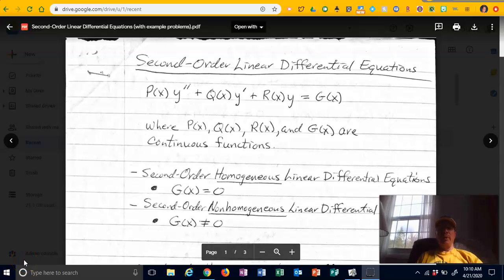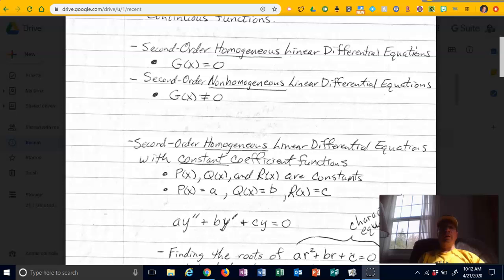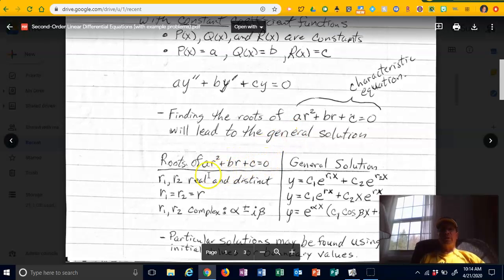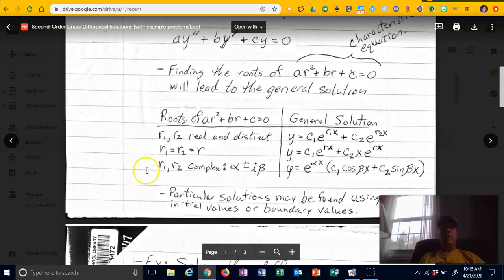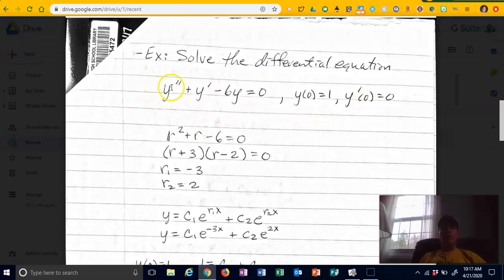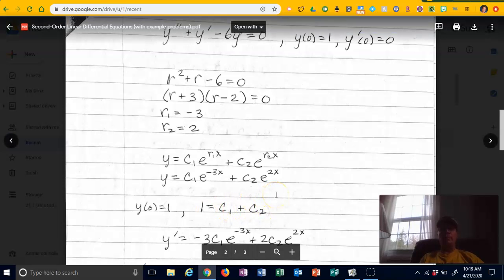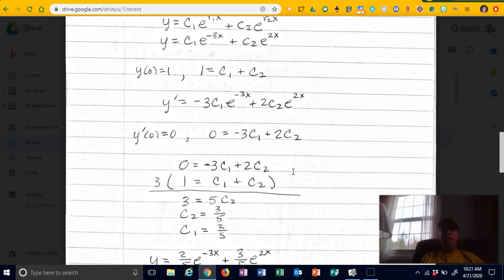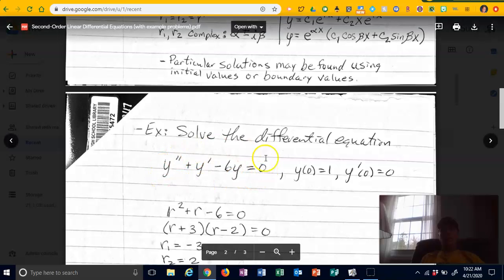Second Order Linear Differential Equations Part 1